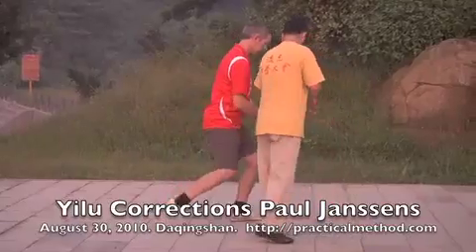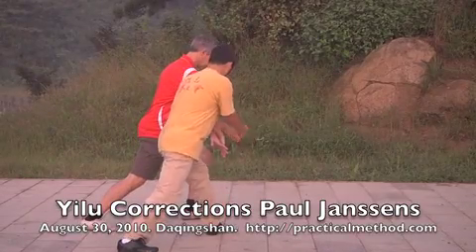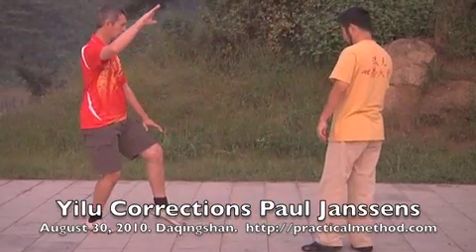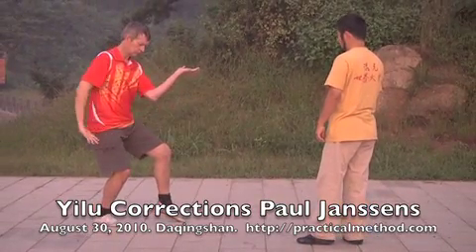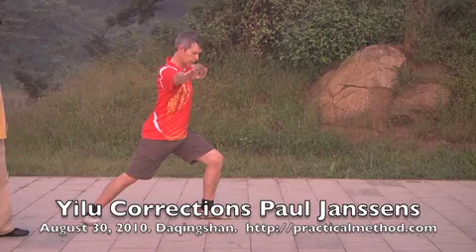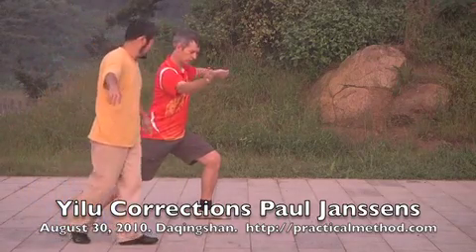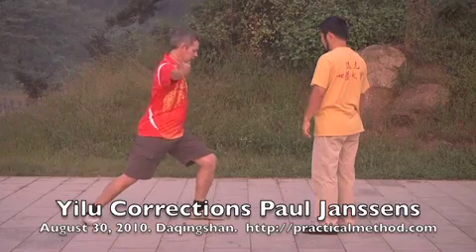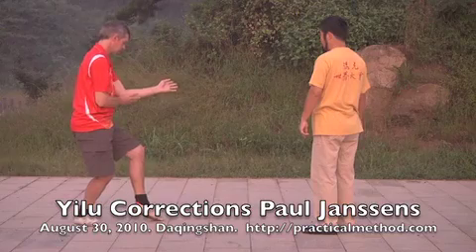7. Brush the Knee in Oblique Stance (Lou Xi Ao Bu)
Elbow In

Master Chen Zhonghua corrected student's yilu form. Part of all 81 moves correction clip